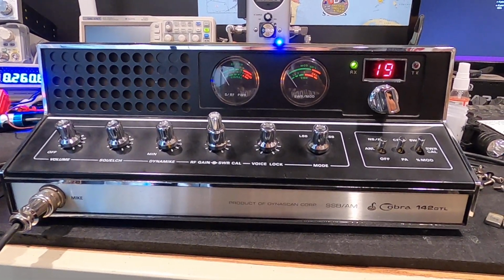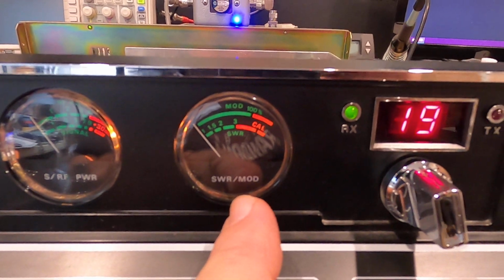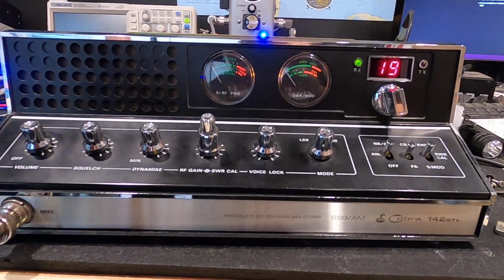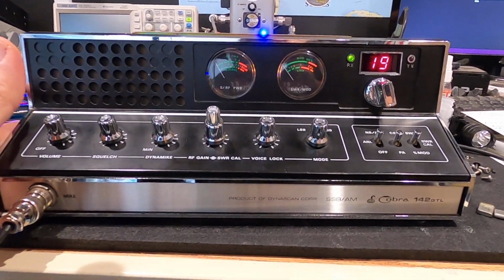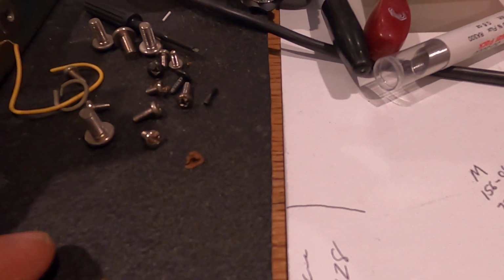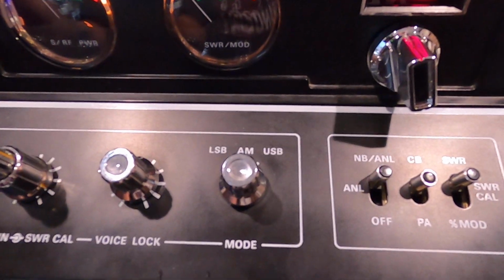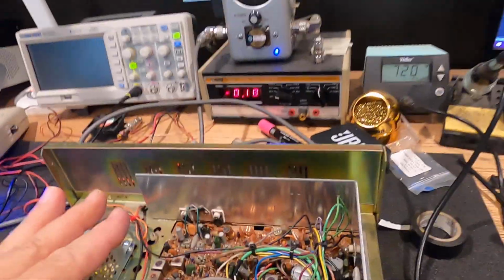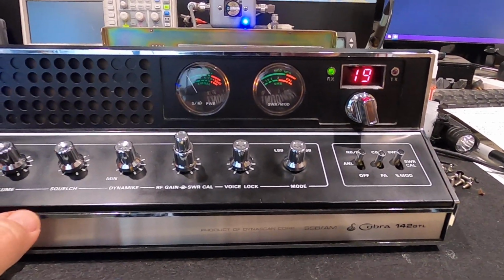Cobra 142 GTL, No LSB Fixed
The Cobra 142GTL is a nice CB Radio Base Station. cb cbradio Now that they are some 40yrs old these rigs may need a little TLC to keep them on the air. IMHO.. that is 1/2 the fun of Radio.

HUGE.
SHOUT OUT to UDX-534 in Oregon for sending over a set of crystals.. Your a good Man!

IDK what 3MADE says :)